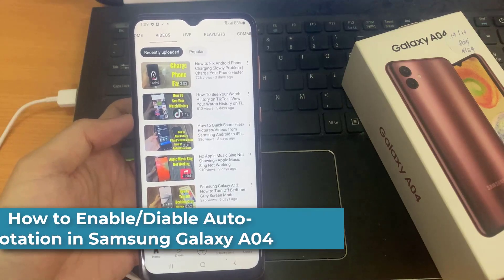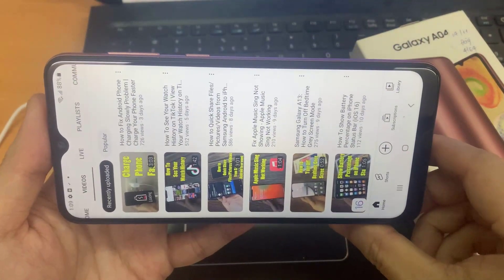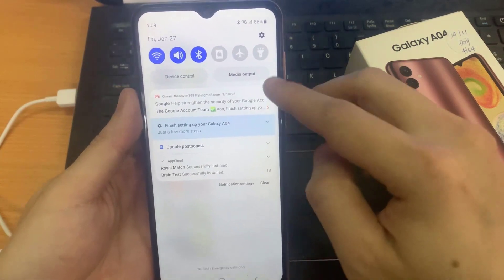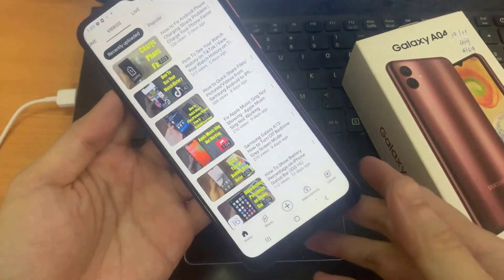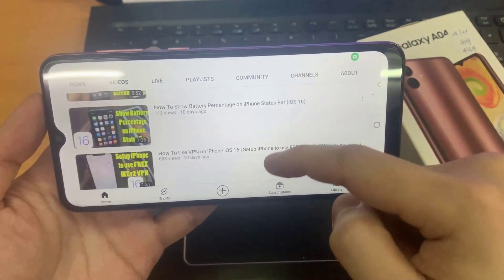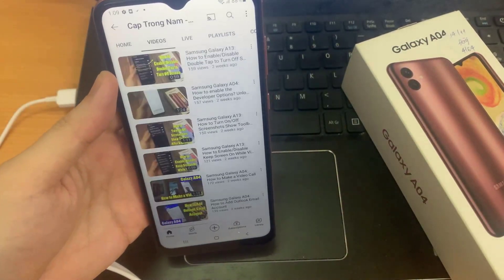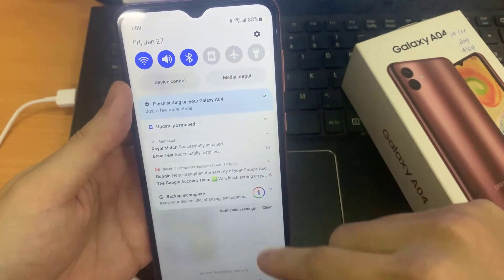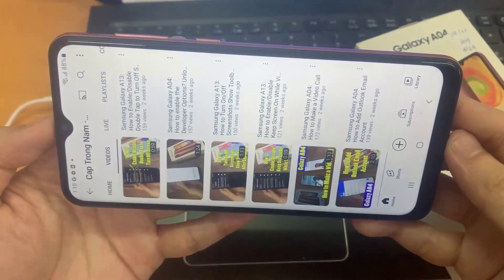How to Enable/Diable Auto-Rotation in Samsung Galaxy A04 – Rotate Screen Automatically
In this video, we will show you how to turn screen rotation on and off on the Samsung galaxy A04.